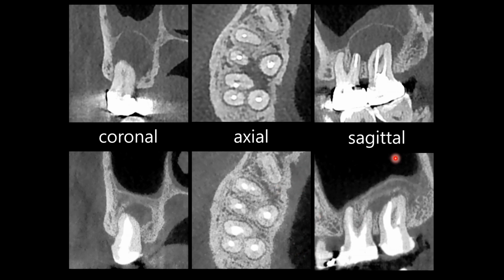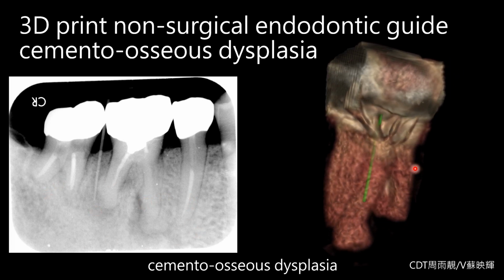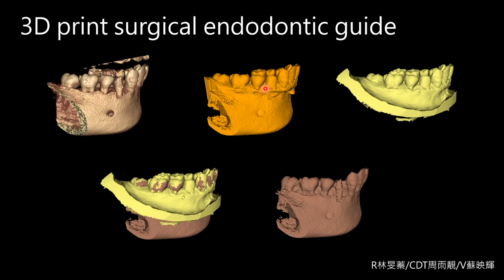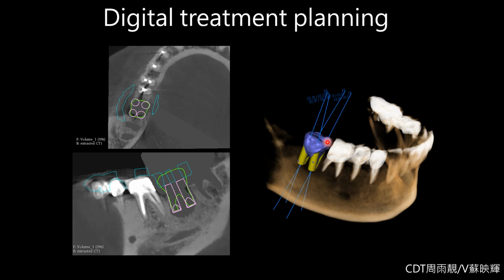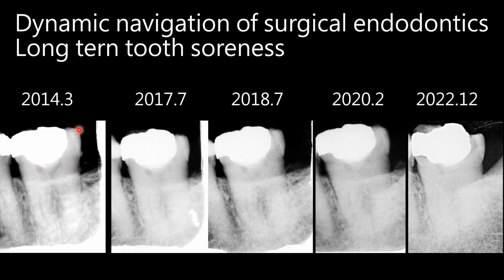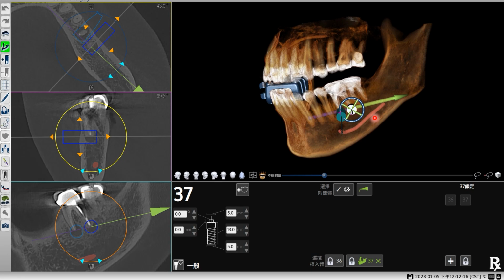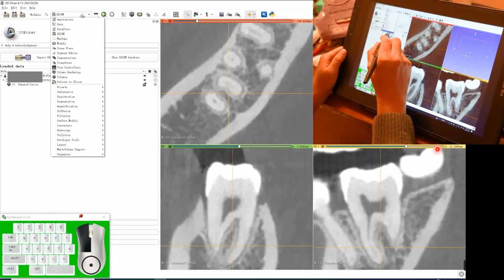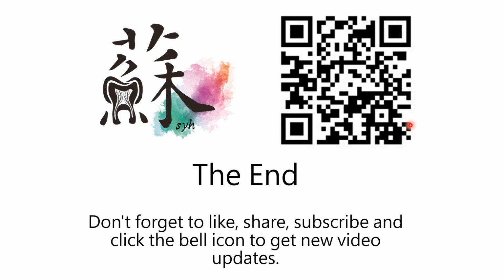CBCT-Derived Digital Information and AI Applications in Endodontics Clinical Practice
This video features Dr. Ying Hui Su's lecture on June 13, 2024, at The 14th ACOMFR in Kaohsiung. The presentation primarily covers CBCT-Derived Digital Information and Artificial Intelligence Applications in Endodontics Clinical Practice.